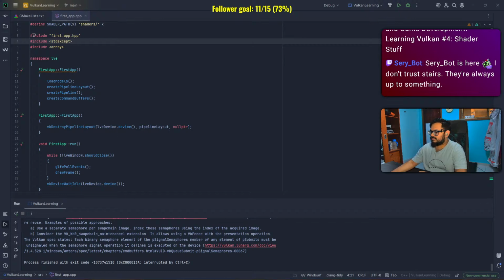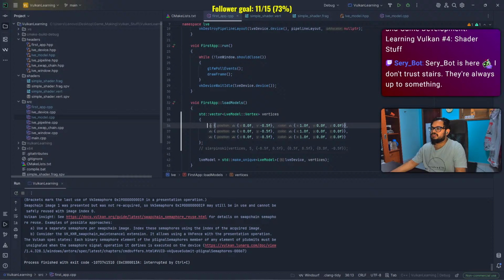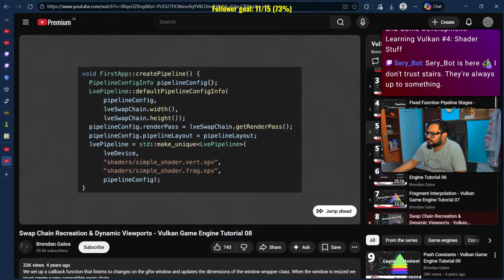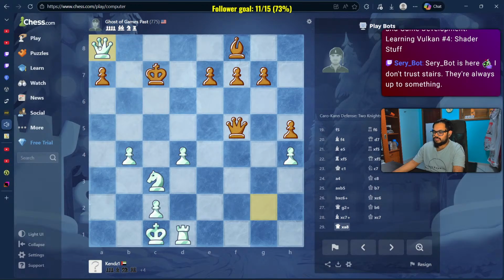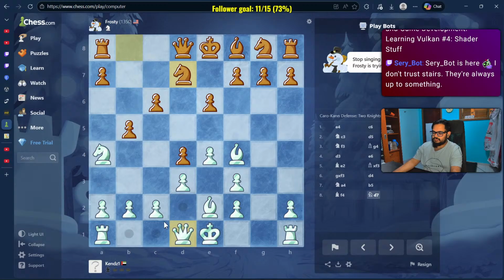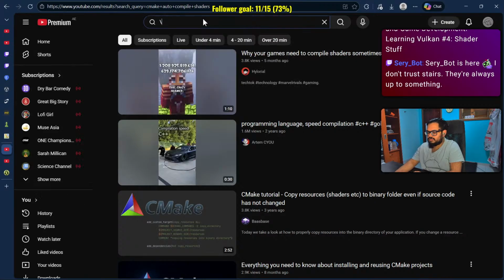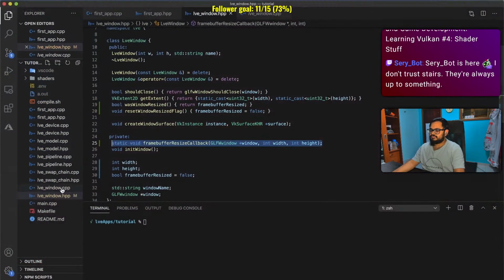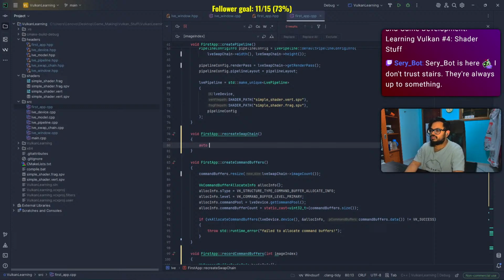Learning Vulkan #5: Viewport Stuff